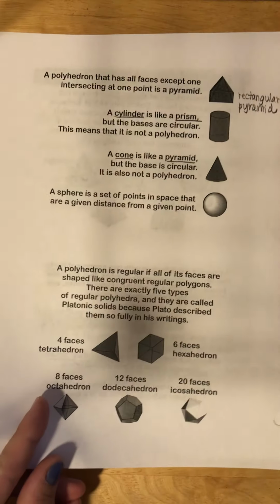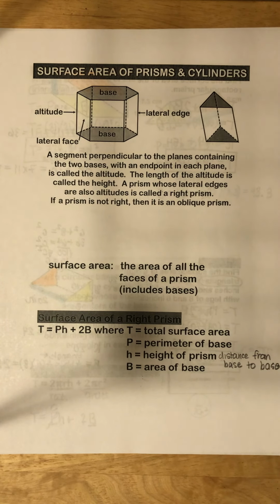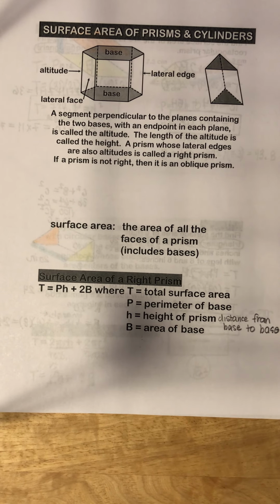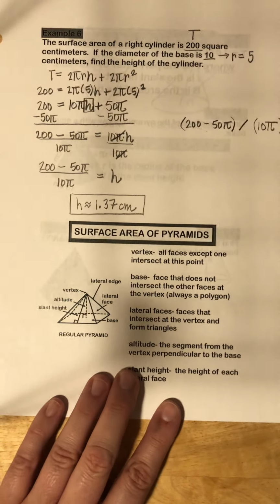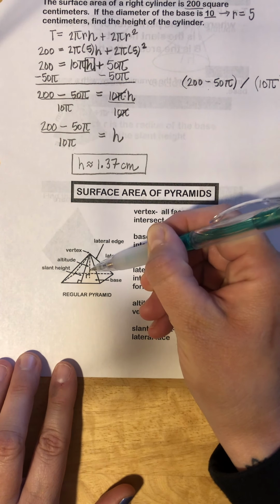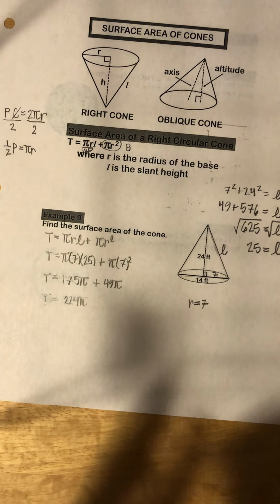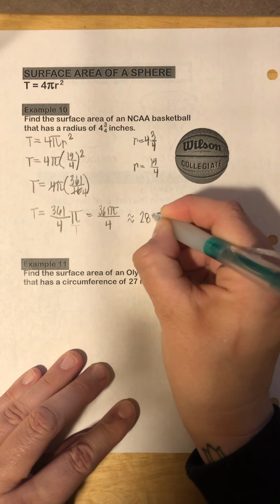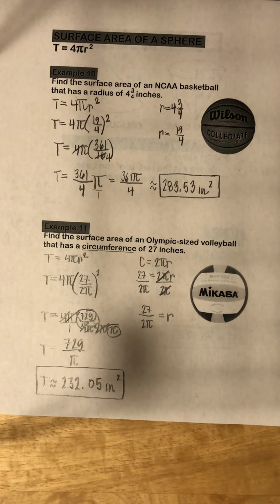Geometry Honors Section 12.3/12.6